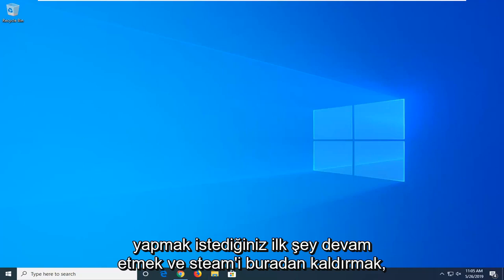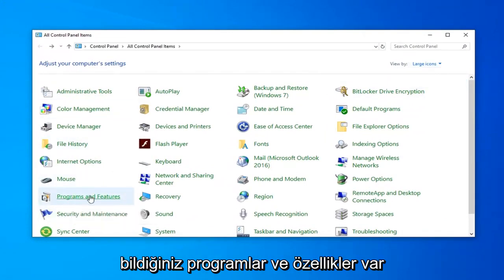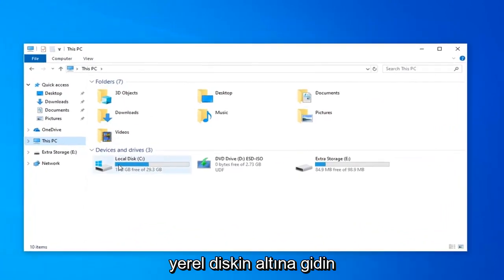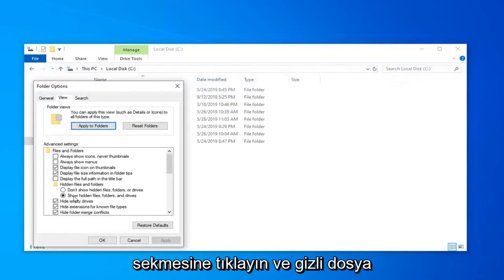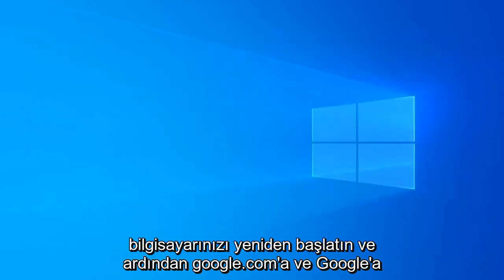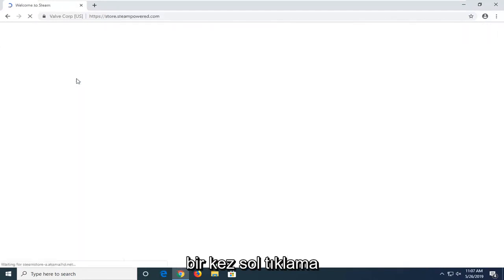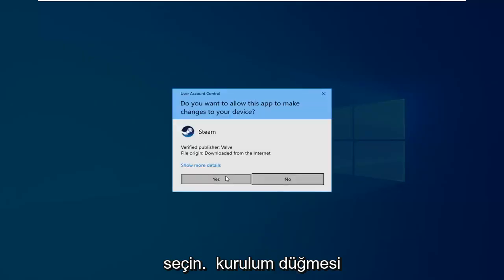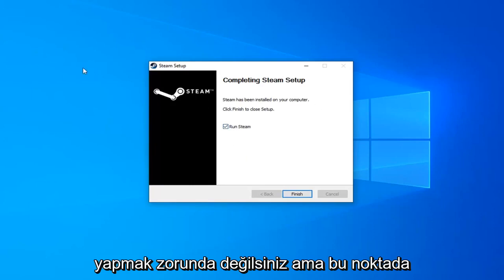Windows 11/10'de Steam Hedef klasörü boş olmalıdır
Steam Hedef Klasörü Boş Olmalıdır DÜZELTME.

Steam İstemcinize mevcut Steam Kitaplığını eklemeyi denediyseniz, bu sorunu yaşıyor olabilirsiniz – “Yeni Steam Kitaplığı Klasörü boş olmalıdır” hata mesajı çıkıyor. Bu hata bir hata falan değil, bunun nedeni mevcut buhar kitaplığınız için yanlış klasör hiyerarşisi eklememizdir.

Bu eğiticide ele alınan sorunlar:
Steam hedef klasörü boş olmalı düzeltme
Steam indirme hedef klasörü boş olmalı
Steam hatası hedef klasörü boş olmalı
steam kurulum hedef klasörü boş olmalı